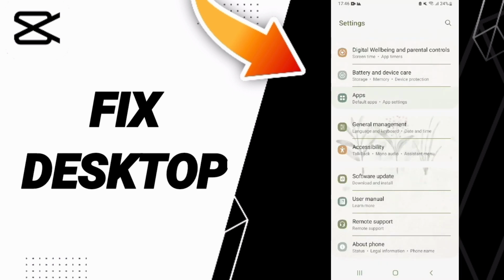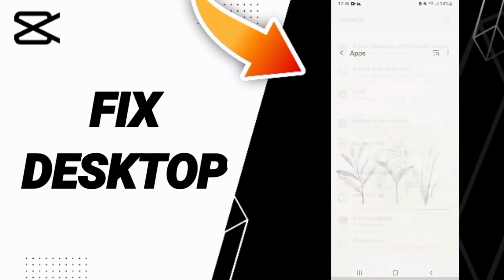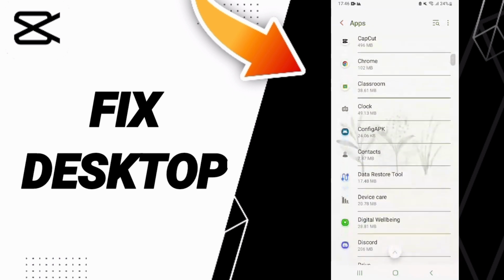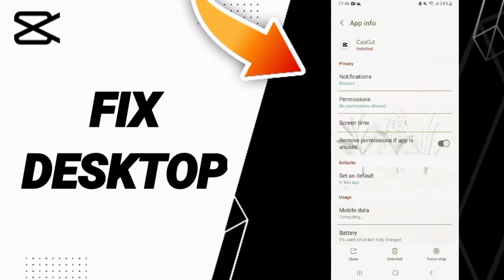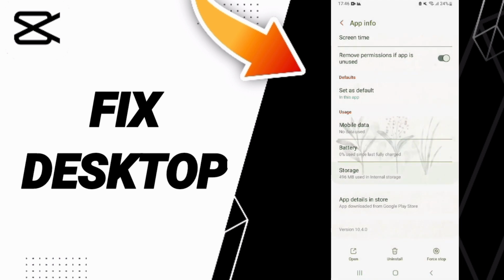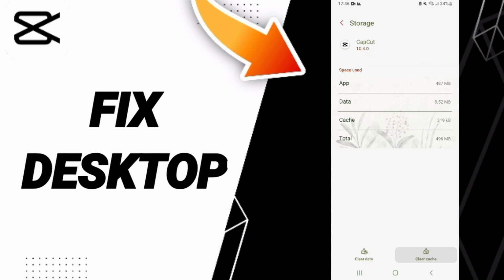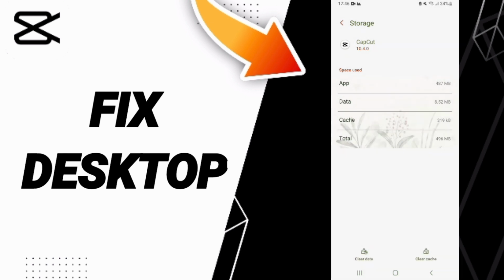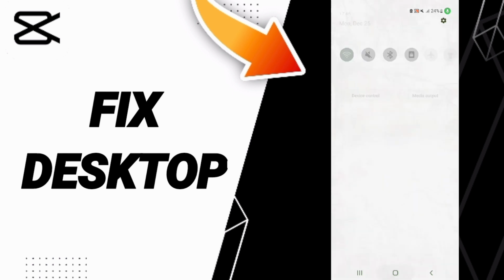How To Fix Desktop On CapCut App 2024